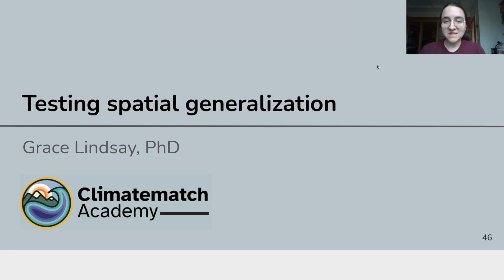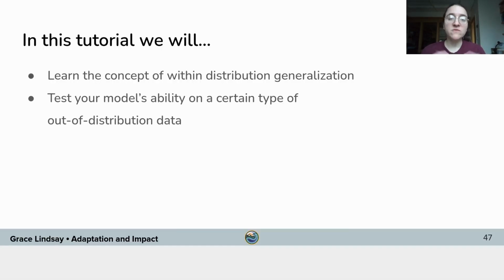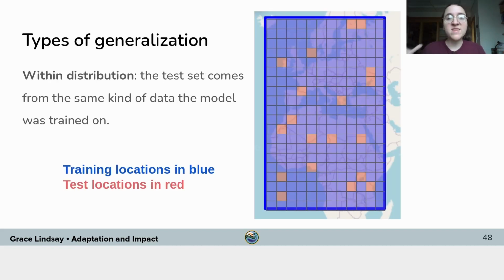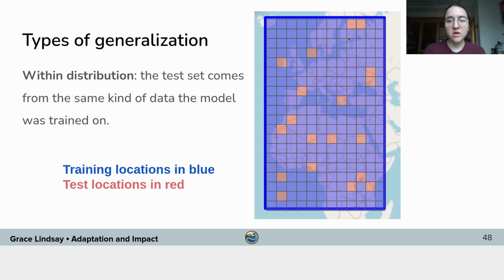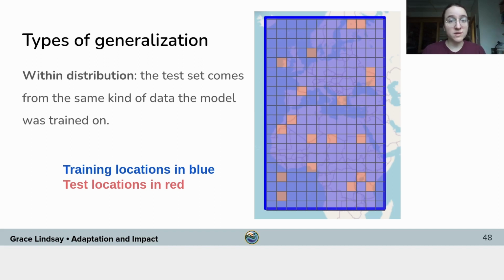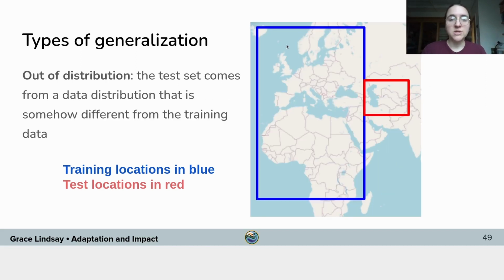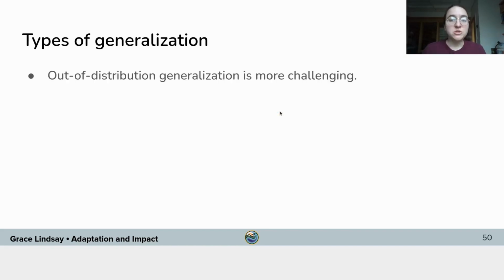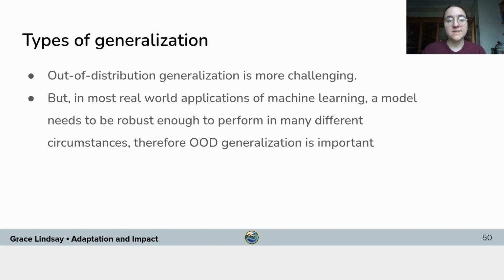W2D4: Tutorial 4 - Testing Spatial Generalization